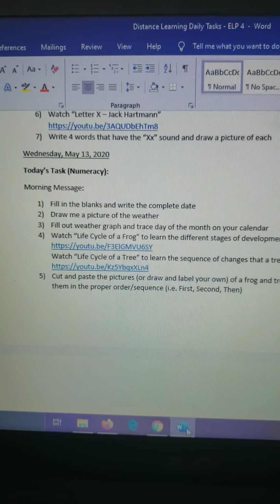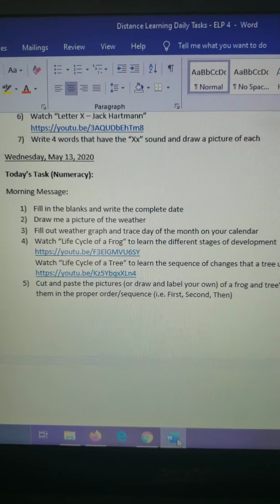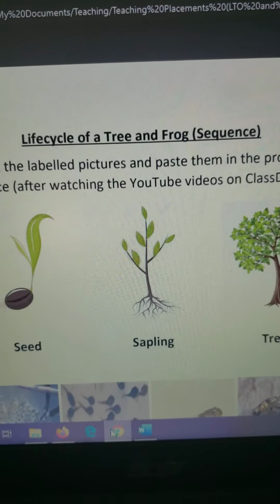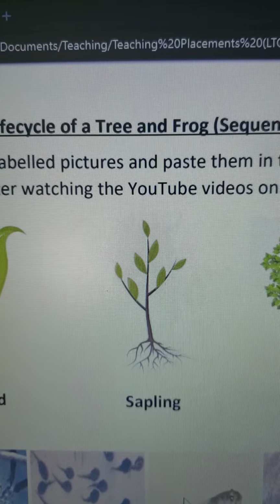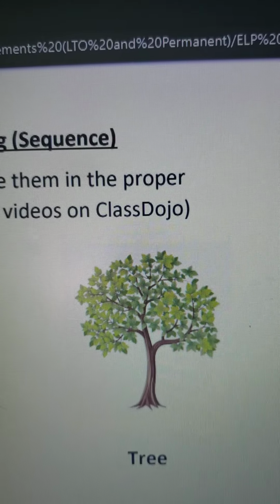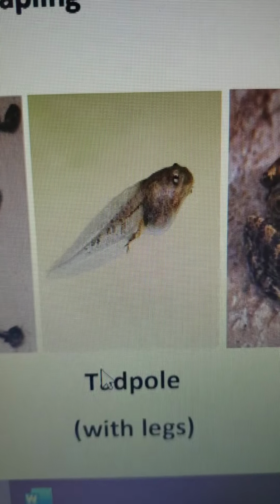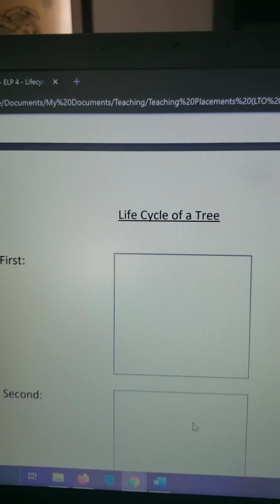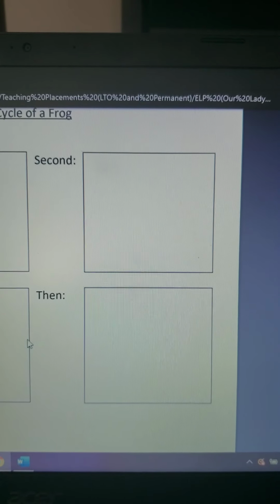ELP 4 - Wednesday, May 13th, 2020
Today you will learn about the lifecycles of a tree and frog and cut and paste pictures to put in the proper sequence!